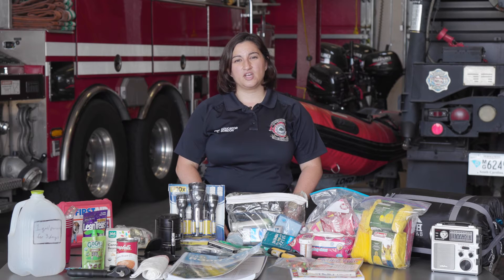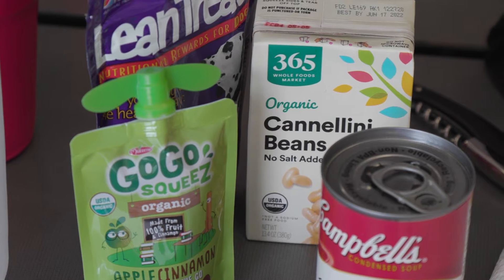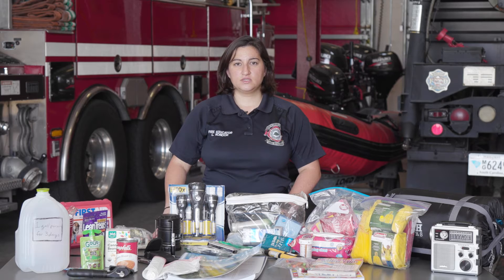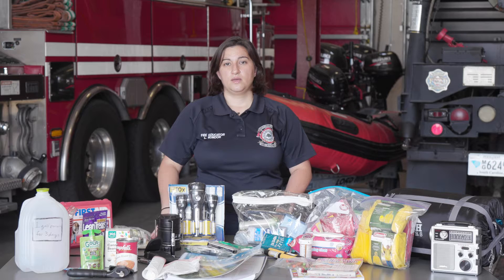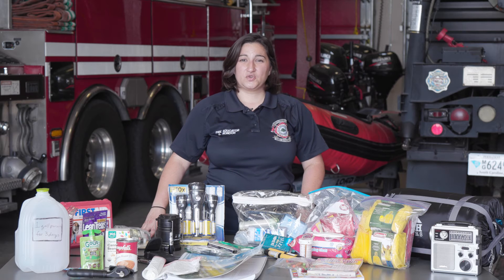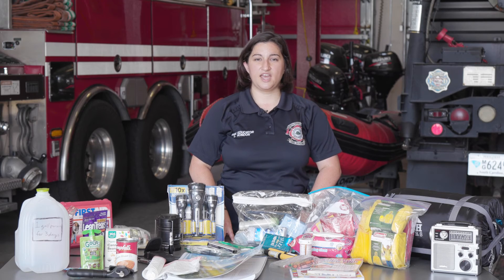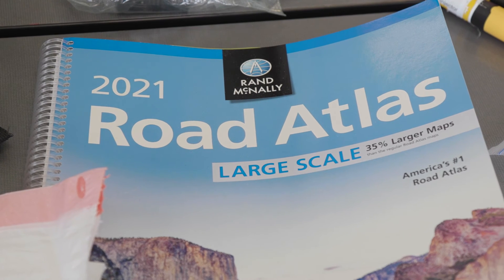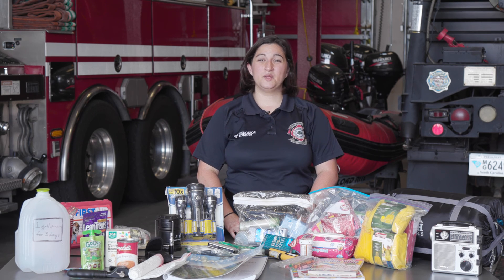This could save your life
Have a kit, make a plan, be informed. Here is what the North Charleston Fire Department recommends goes in an Emergency Prep Kit.